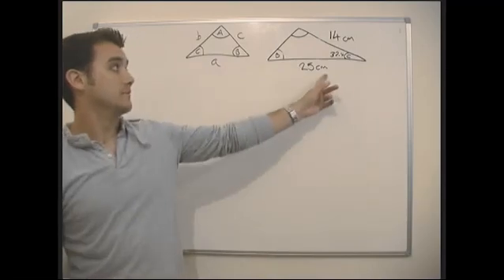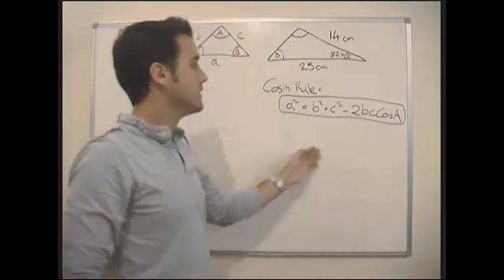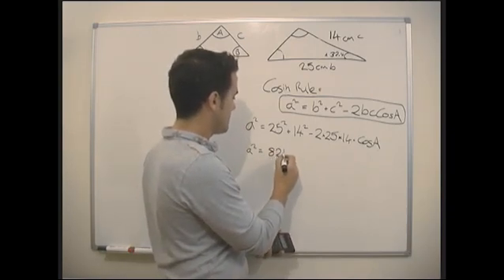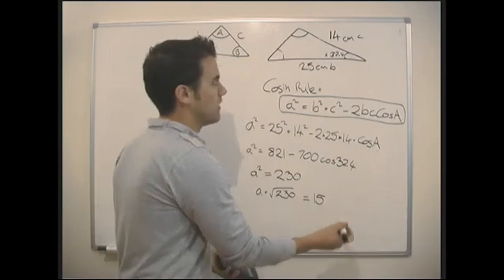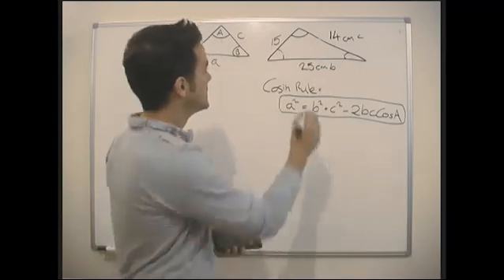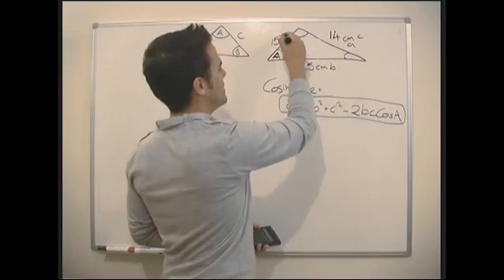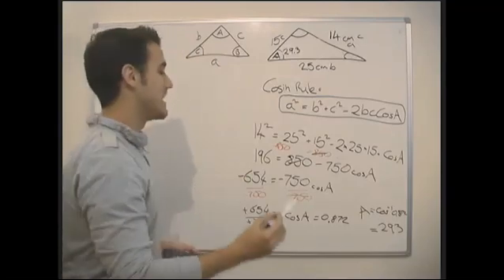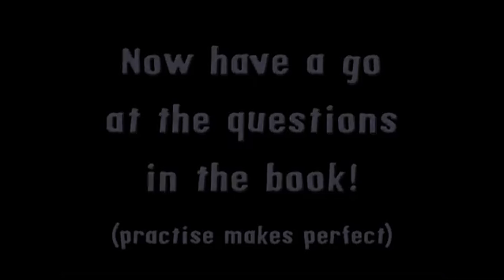Math - Trigonometry - The Cosine Rule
Expertmathstutor shows how and when to use the Cosine Rule in Trigonometry when trying to find the length of an unknown side or the size of an unknown angle on a non right angled triangle. To buy a set of 7 DVD's with all the lessons go